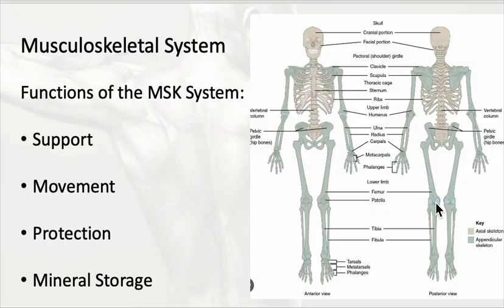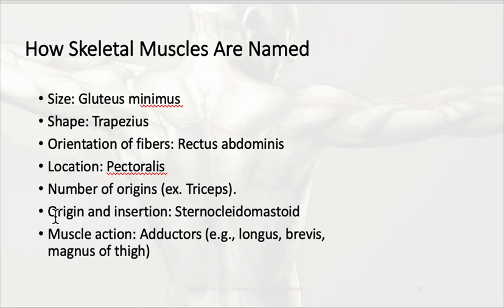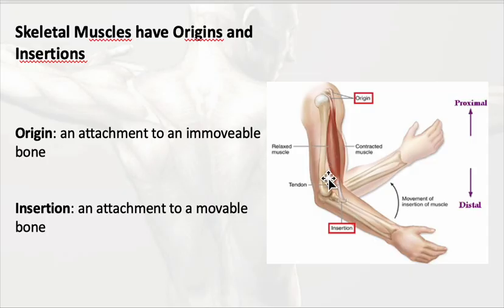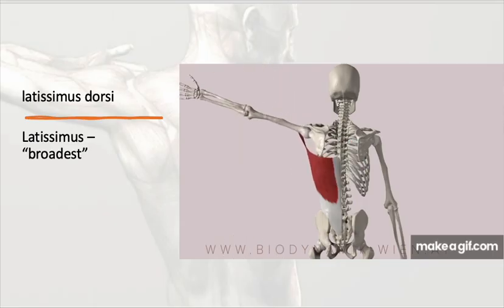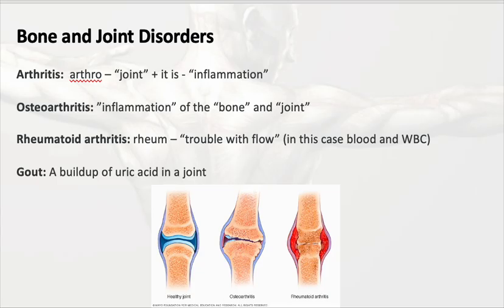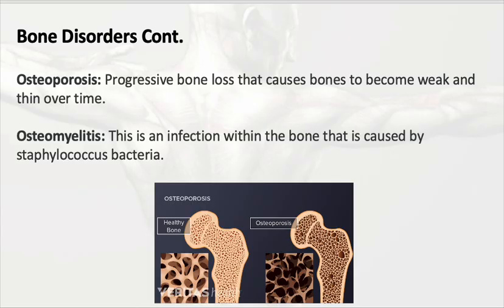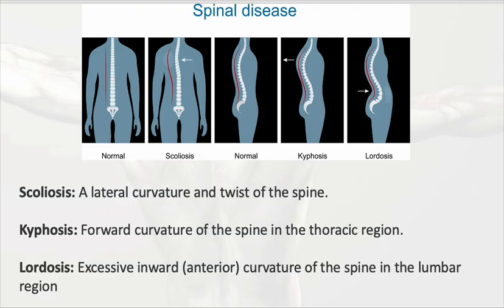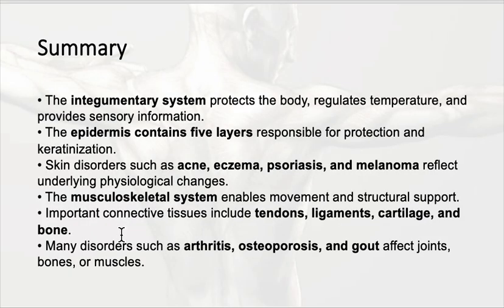Integrumentary and Musculoskeletal System Lecture Video Pt 3